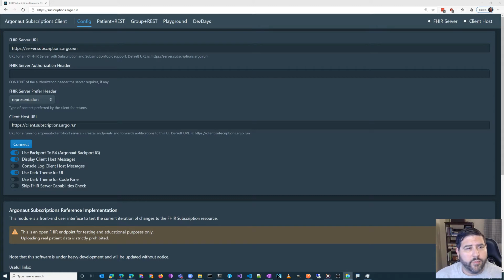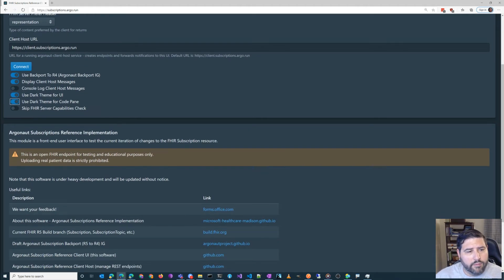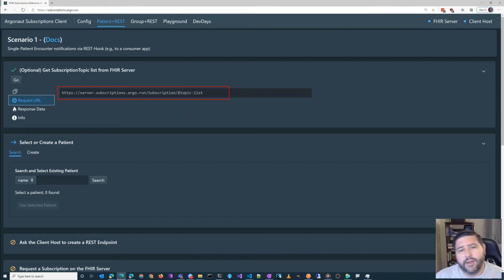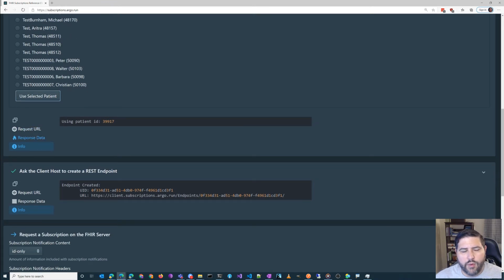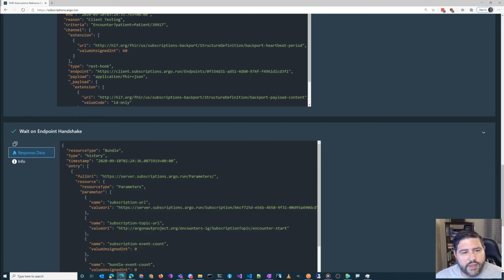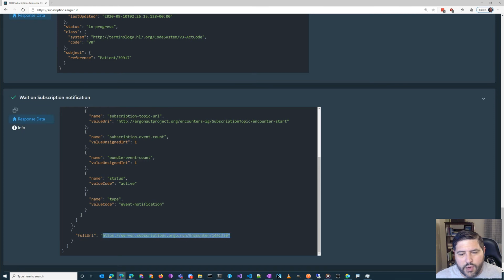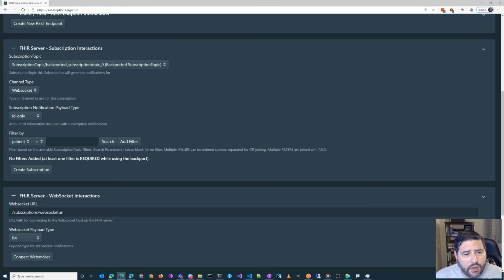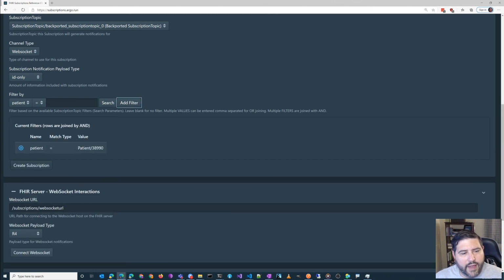FHIR Subscription R4 Backport Tooling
A quick (and rough) introduction to the reference implementation for Subscriptions.  This video walks through the basics of using the R4 Backport.